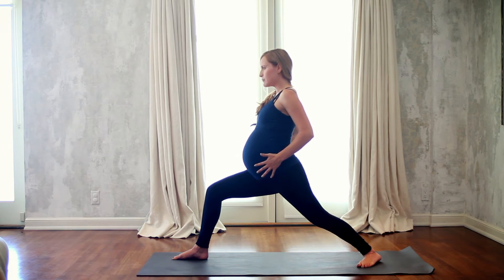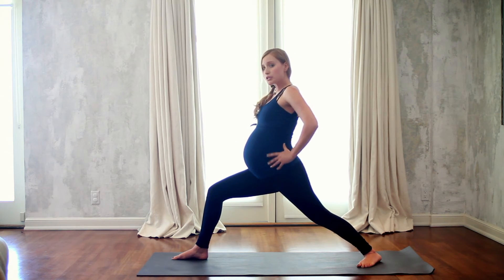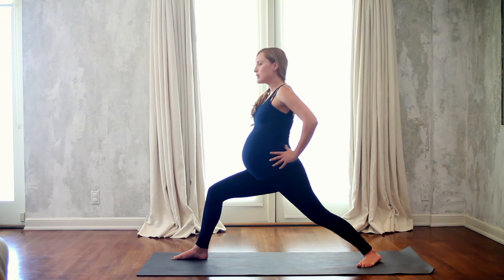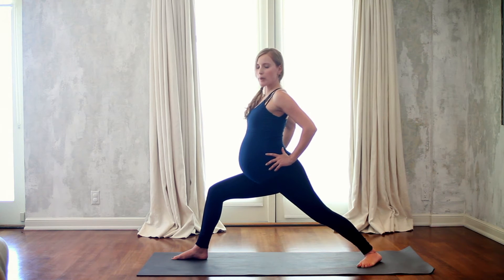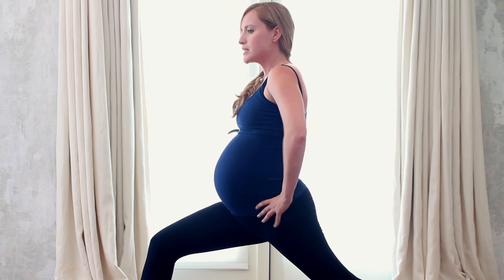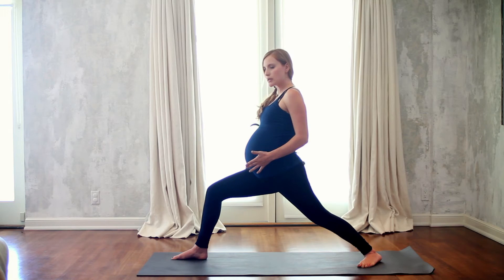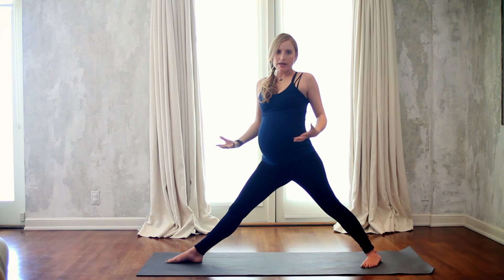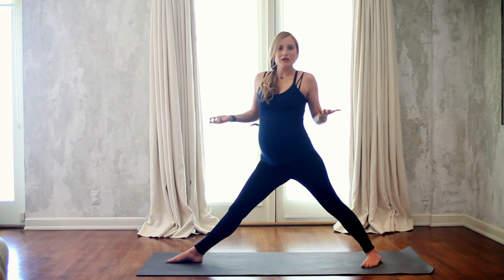WARRIOR ONE AND TWO WHILE PREGANANT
Actress and Yogir, Jessica James, demonstrates how to modify warrior poses for pregnancy.